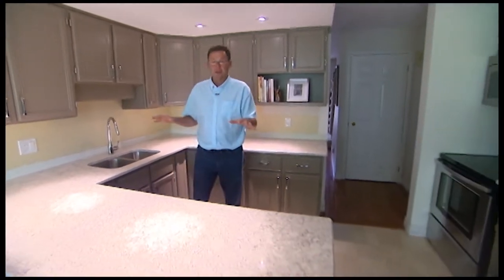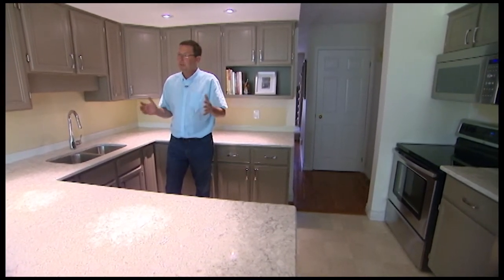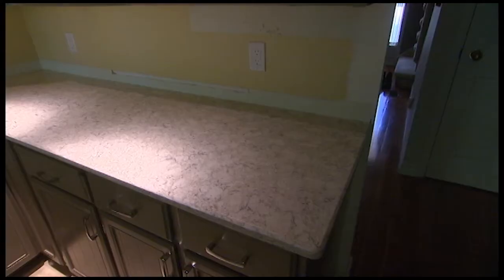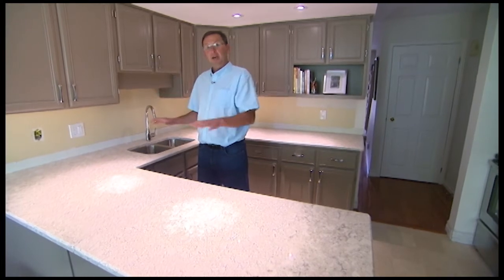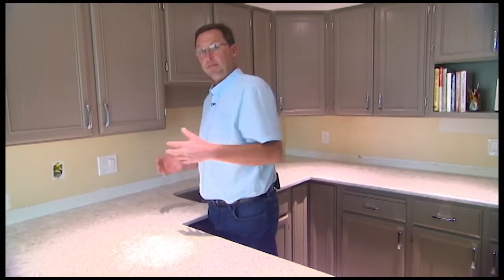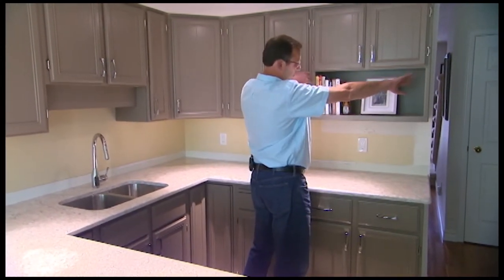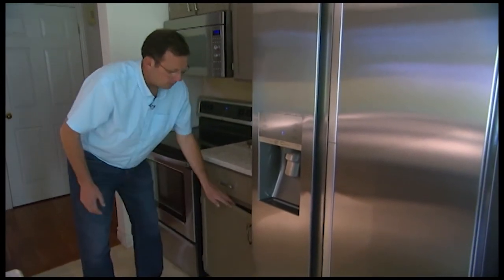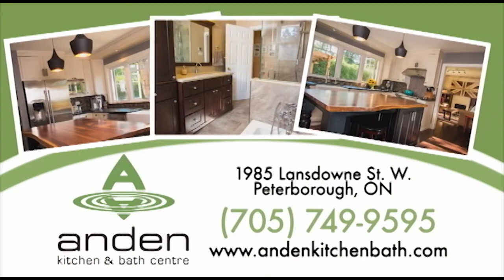Renovation Time: Quartz Counters and Painted Cabinets!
Vance tells us why a full-blown renovation is not always necessary, Anden Kitchen and Bath can make the most out of the cabinets and space you already have. A very cost effective way to get a brand new kitchen!